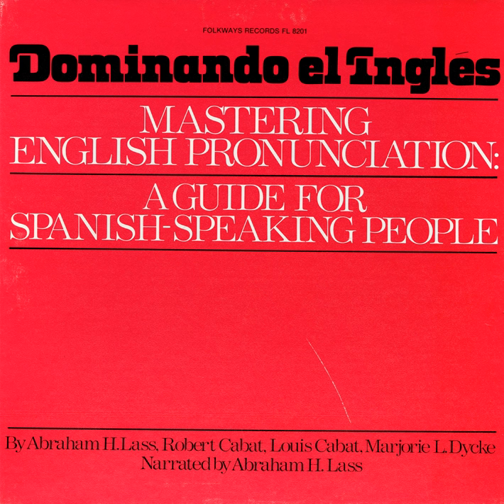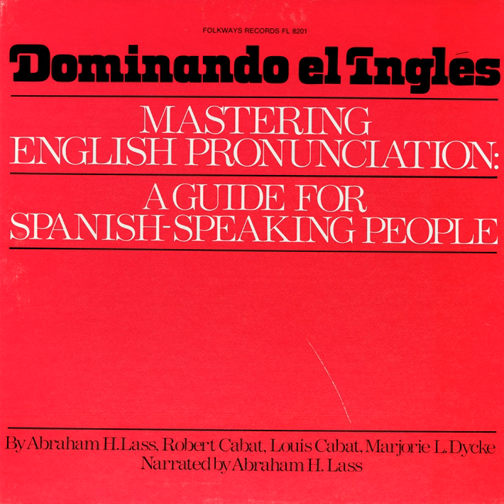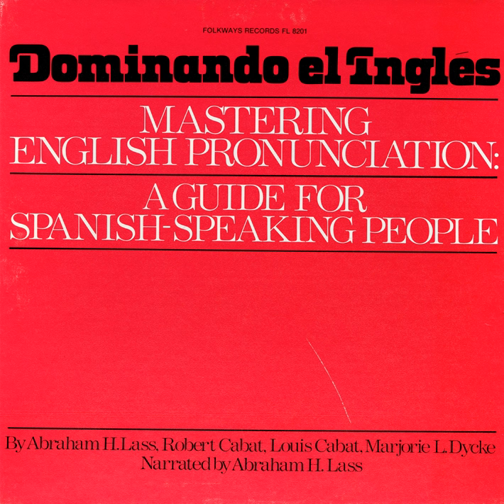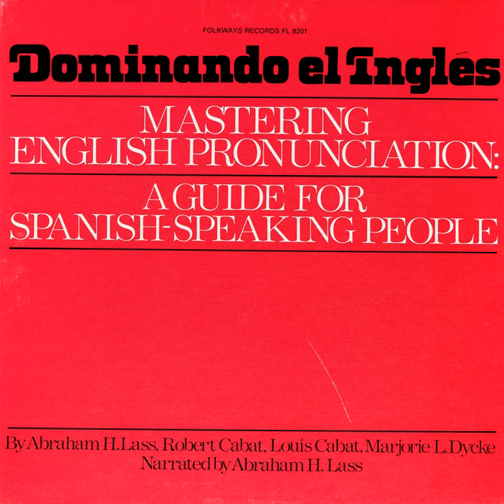The Sound of "v"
The Sound of "v" · Abraham Harold Lass

Dominando el Ingles: Mastering English Pronounciation: A Guide for Spanish Speaking People